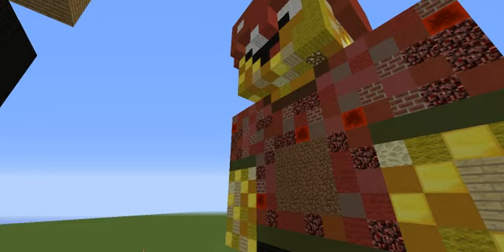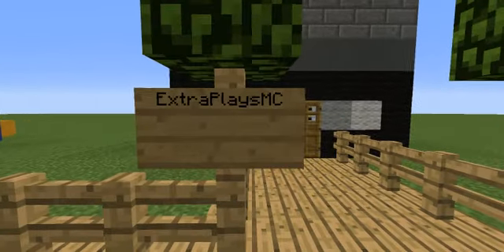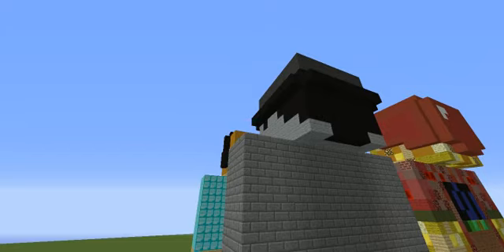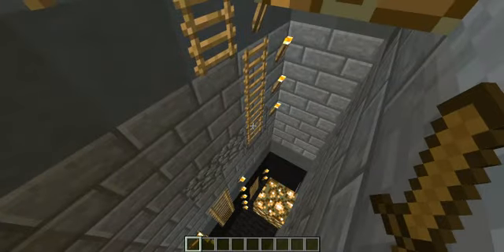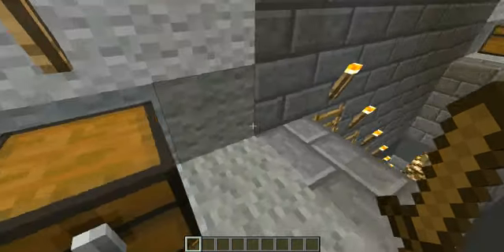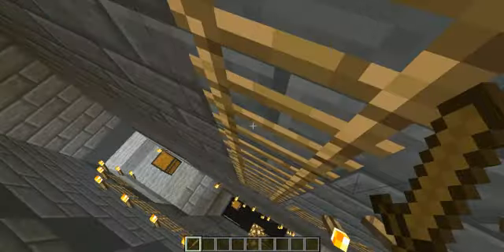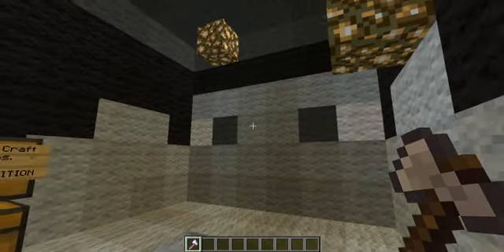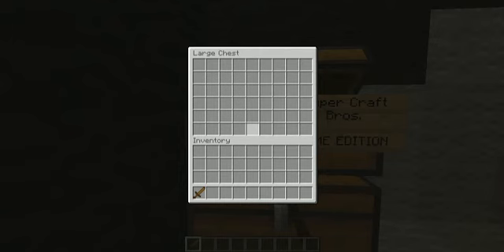Minecraft: ExtraPlaysMC Statue House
Another statue house and this time it's the semi-famous __extra__, A.K.A. ExtraPlaysMC! What's going on inside his body? Let's find out!